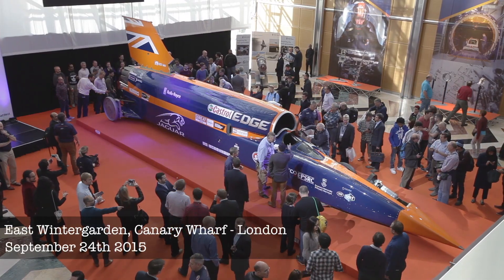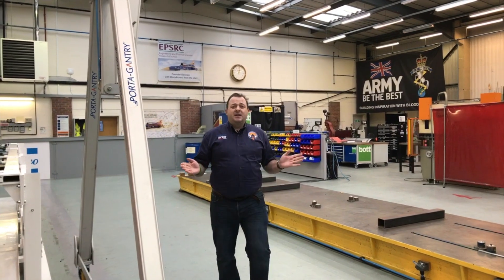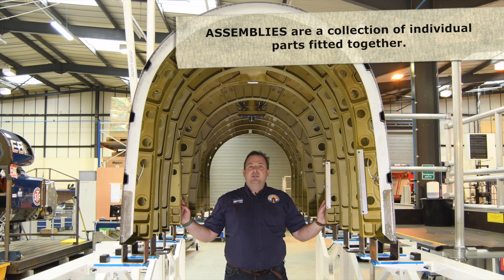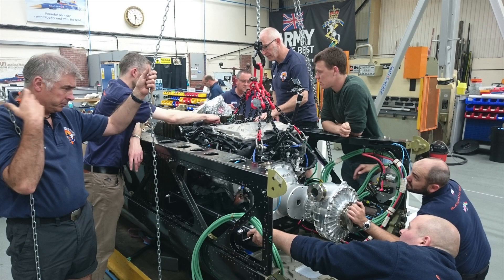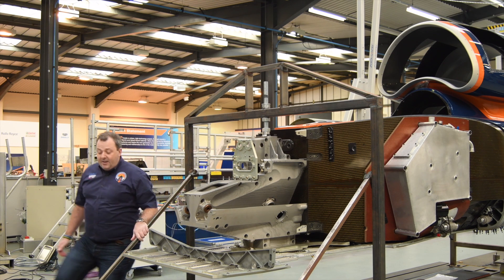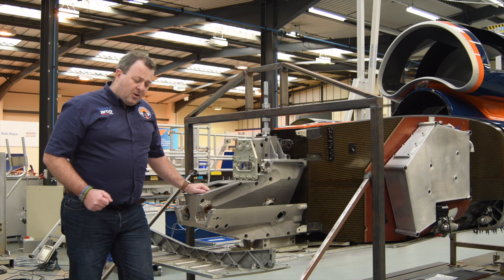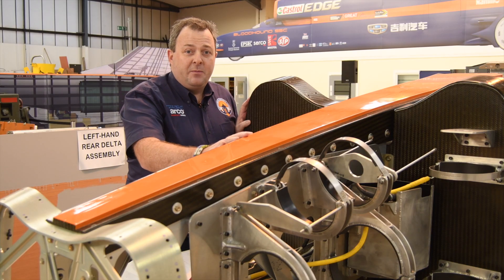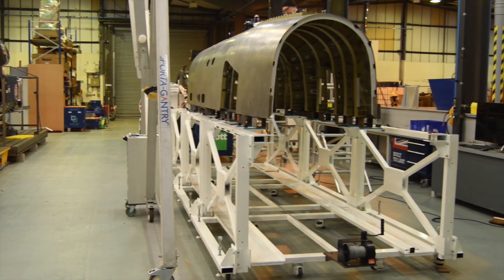Anatomy of the Car - Introduction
A brand new series of programmes that will take you through the inner workings of BLOODHOUND SSC - a 1000mph car aiming to break the World Land Speed Record!